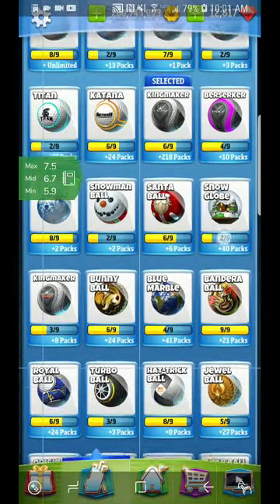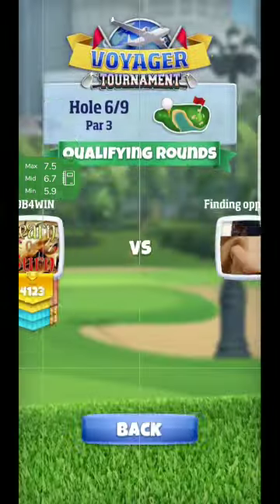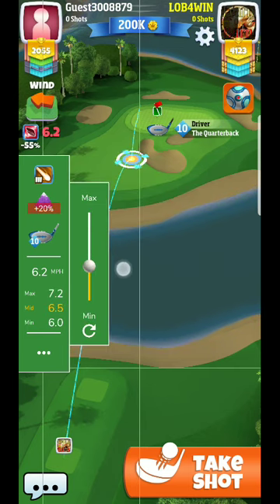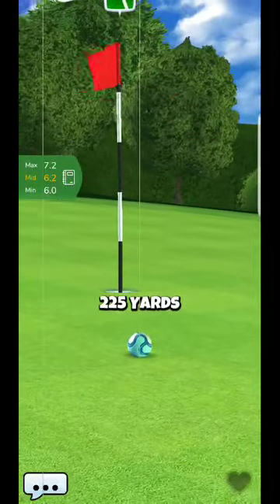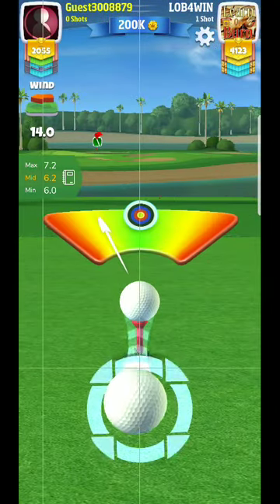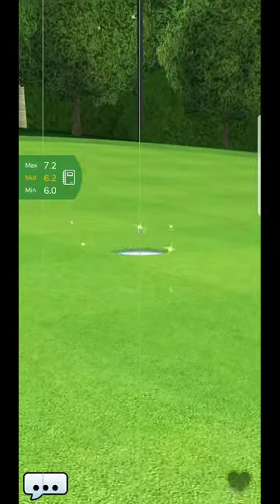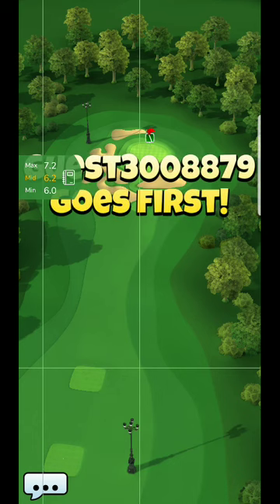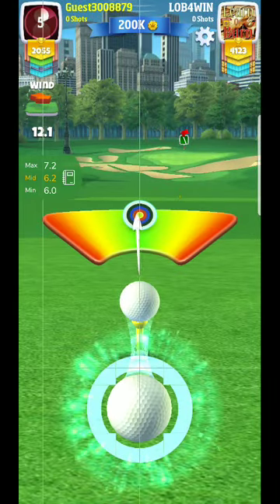Golf Clash Voyager Tournament Hole 6* EXPERT Division